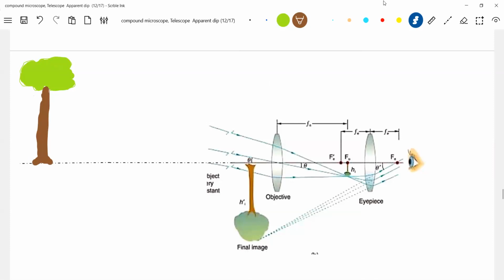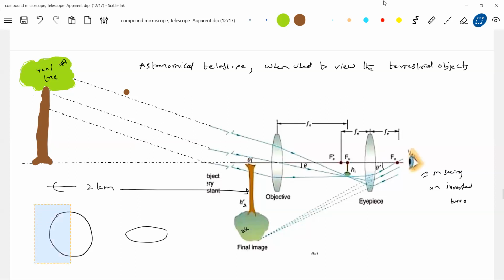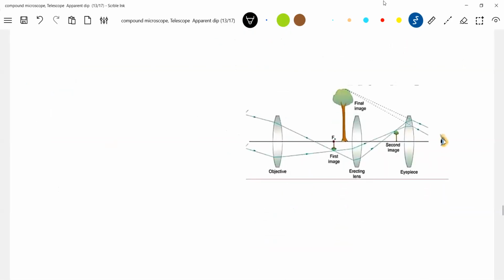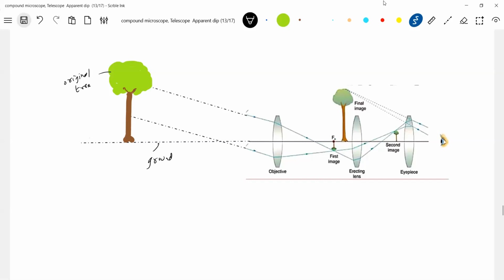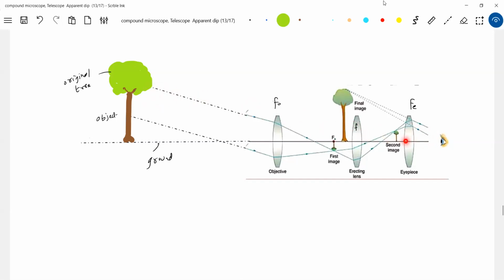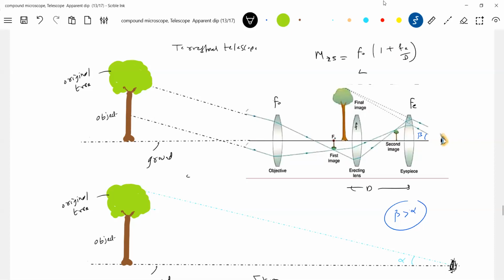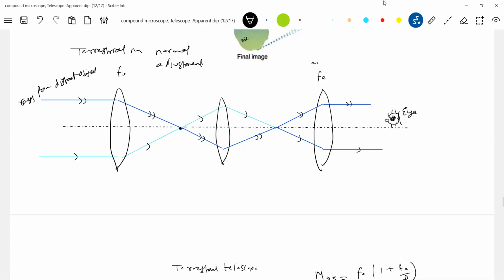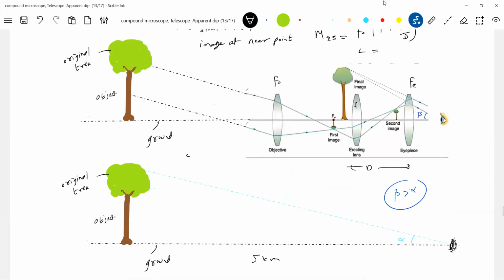9)Physics | Optical Instruments class 12 | Terrestrial Telescope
Physics | Optical Instruments class 12 | Terrestrial Telescope | JEE Adv |